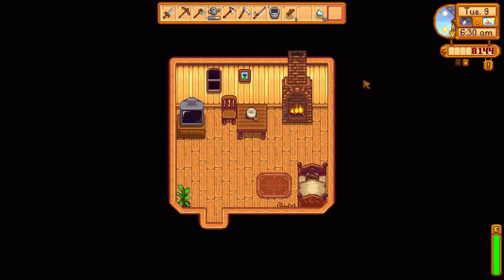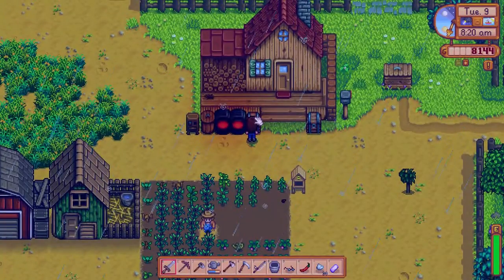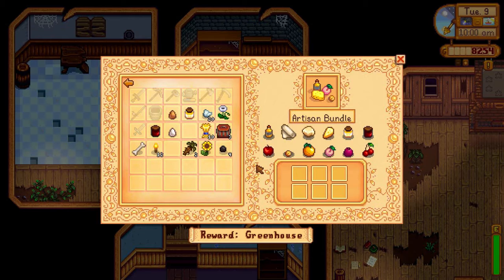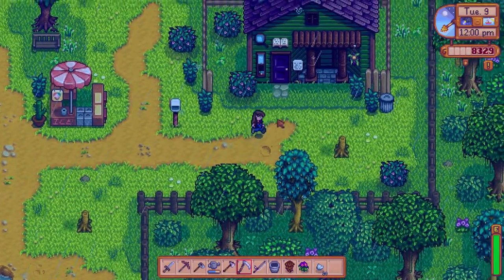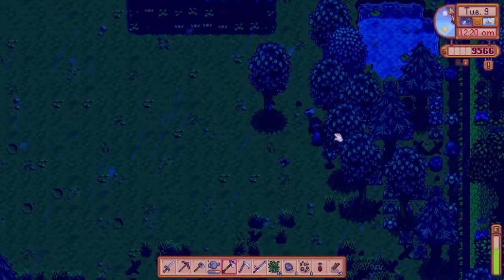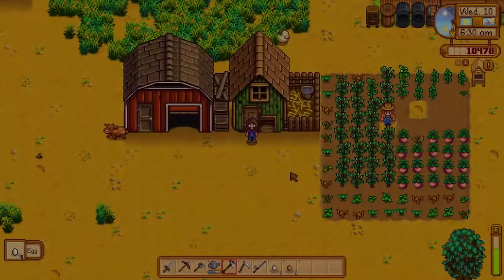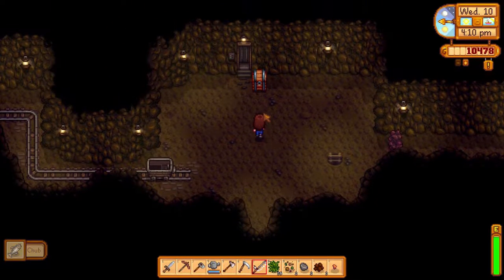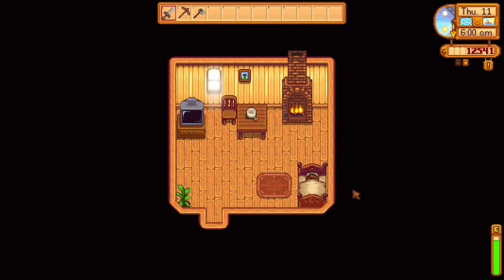All Bundles in Year 1 Challenge - Ep. 19 [Stardew Valley]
I'm trying to complete all of the Community Center bundles by the end of the First Year in game. Can I do it? It's going to take a little organization and a lot of luck.

Stardew Valley, developed by ConcernedApe and published by Chucklefish, is a farming simulator/country-life RPG. After inheriting your grandfather's old farm, you leave your boring office job to begin your new life as a farmer. The game is available for PC/Mac, Xbox One, PS4, and Nintendo Switch. You can find more information about it